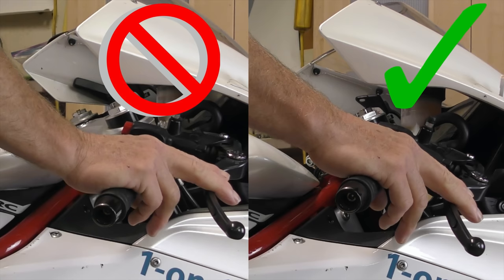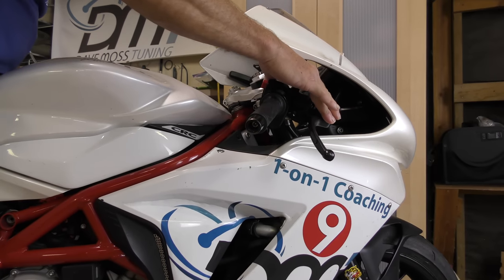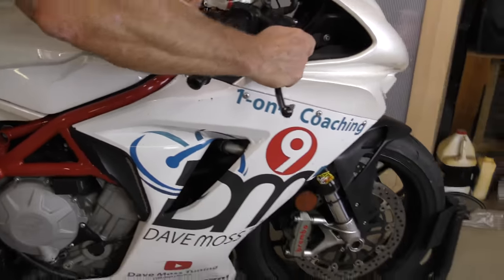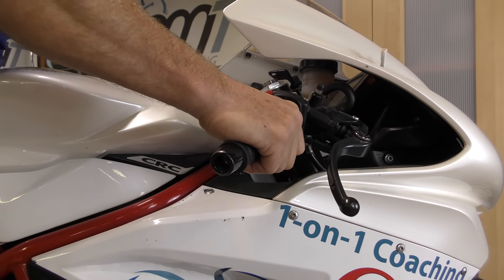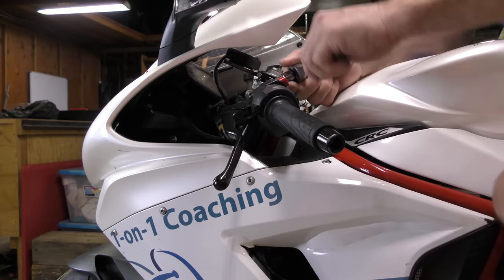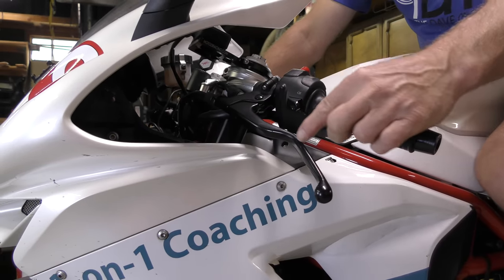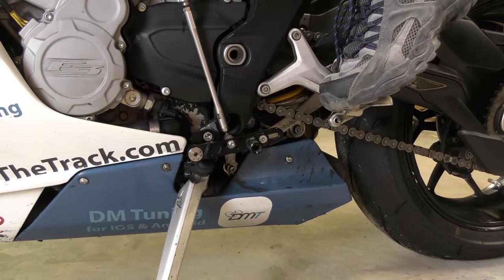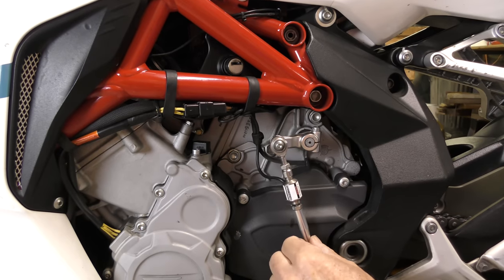How To Adjust Motorcycle Levers & Shifter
Would you drive a car without adjusting the seat and mirrors? Motorcycle ergonomics are even more crucial given the multiple functions demanded of your limbs and digits.